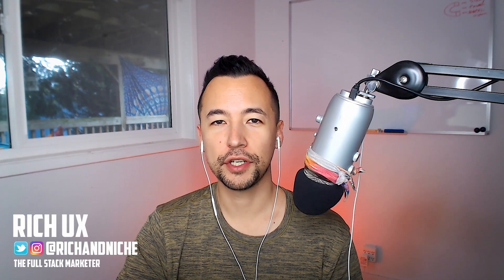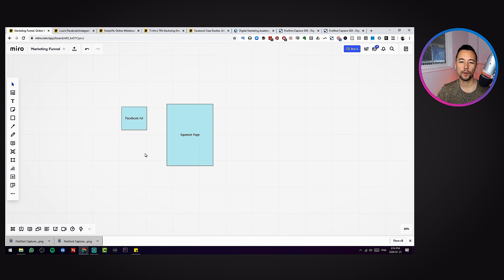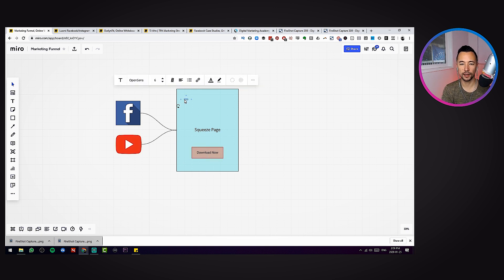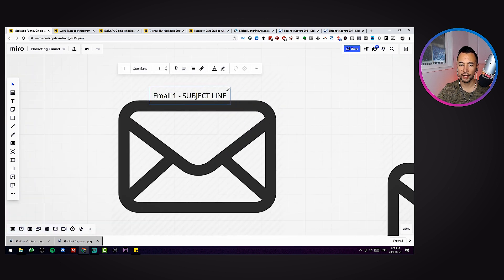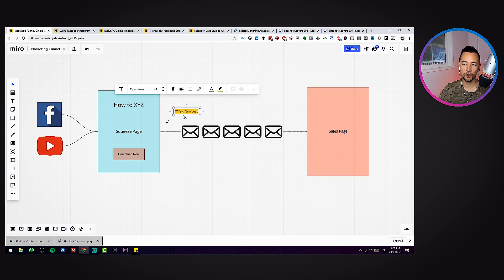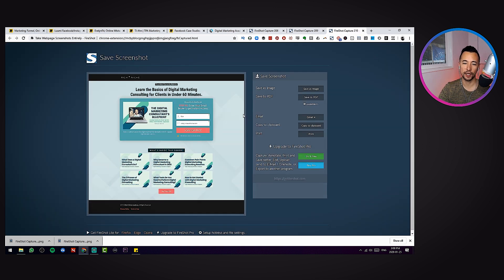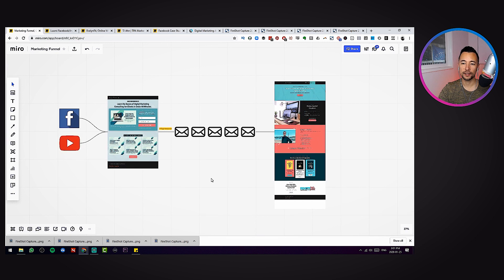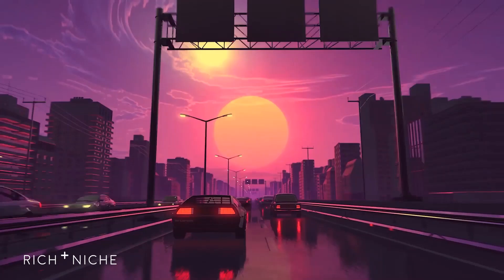How to Plan & Visualize Your Digital Marketing Funnels in MIRO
Video 3 in my Infinite Whiteboarding series with Miro. Miro is really great for visualizing your marketing and sales funnels. You can import web page screenshots, embed content, and draw arrows to see where your customer is going.